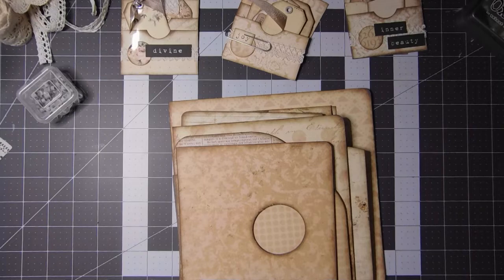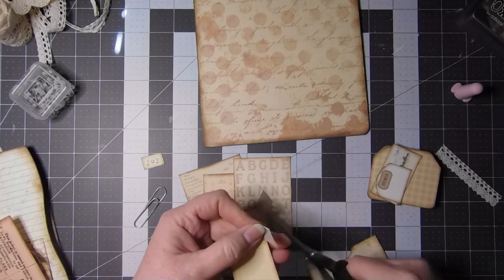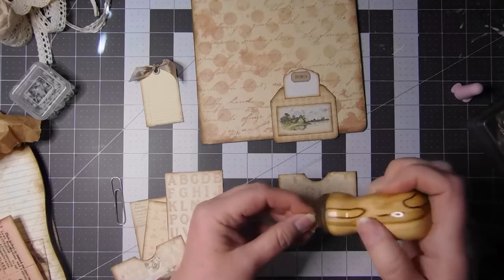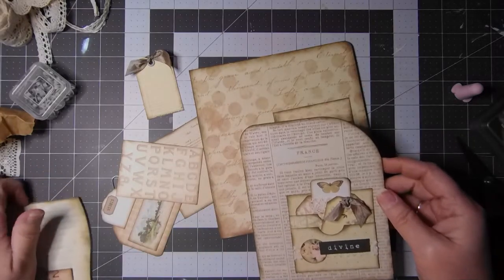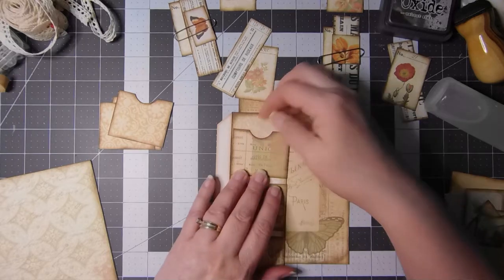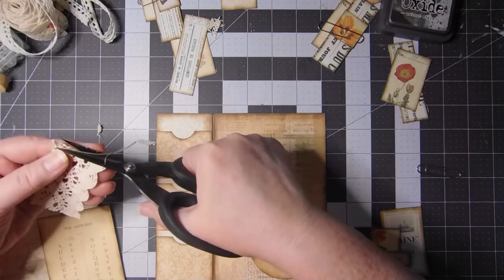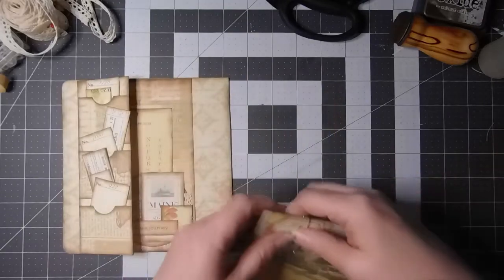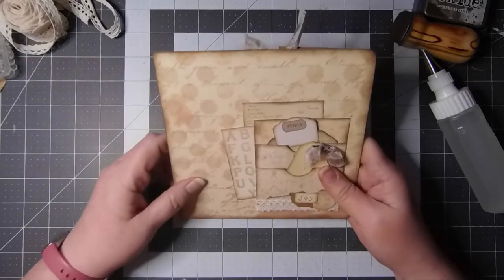Altered Board Book - Part 3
Hi there!

Continuing on with our Altered Board Book! Enjoy!

We are using paper from the March 2023 Subscription Kit by  @pinkmonarchprints

6" by 25 yards Vintage Lace Tulle

Bookbinding Kit

Tyvek Bracelets:

Tim Holtz Scissors & Snips:

Sweet Sugarbelle Icing Bottles:

Beacon 3 in 1: